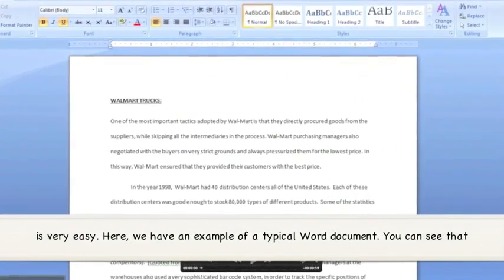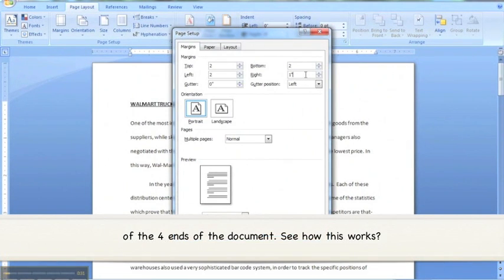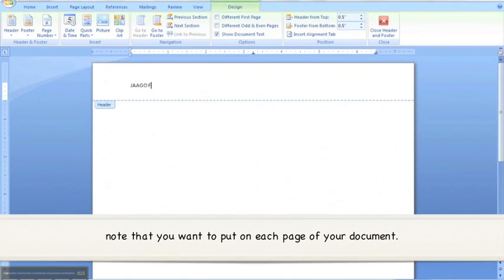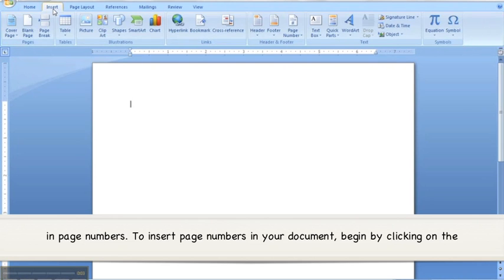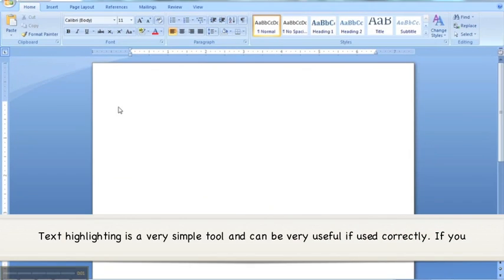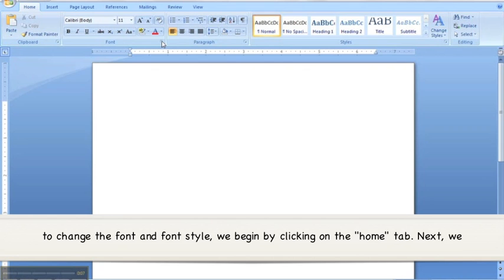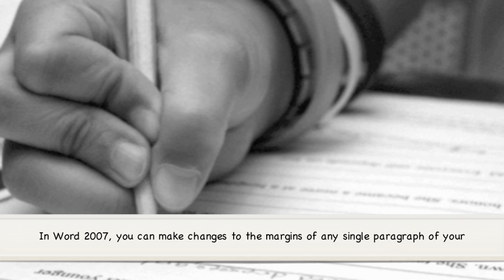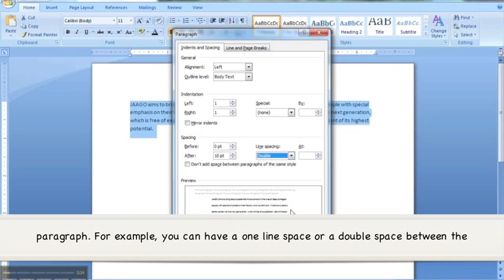Microsoft Word 2007 Tutorial Part 2 EC-SIFE w/ Subtitles for Kids!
Part 2 of Microsoft Office Word tutorials created by Elizabethtown College SIFE (Students In Free Enterprise) geared toward children familiar with computers.